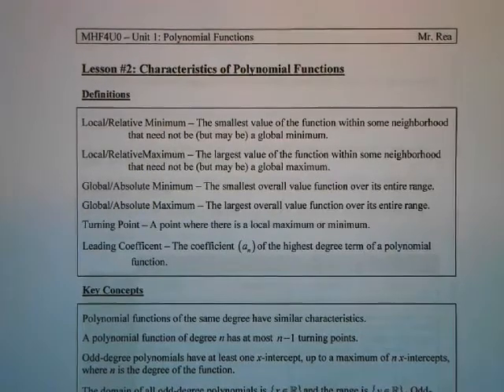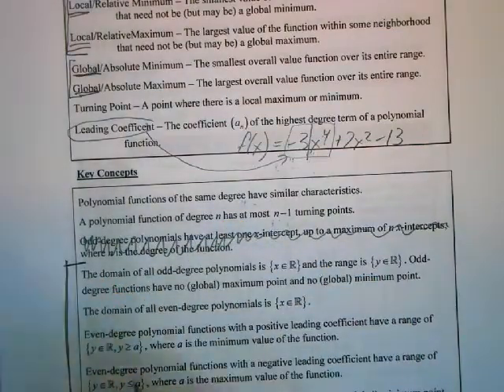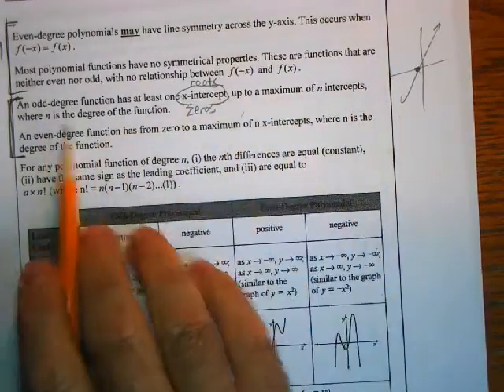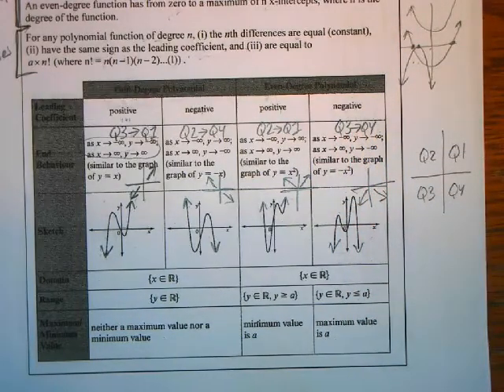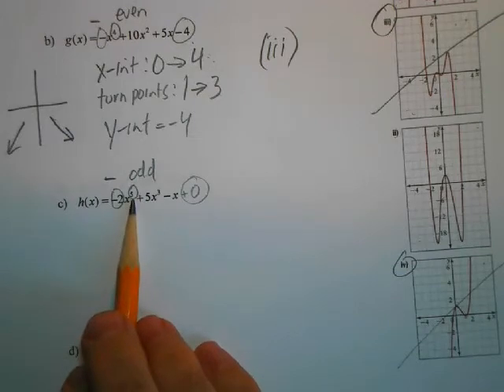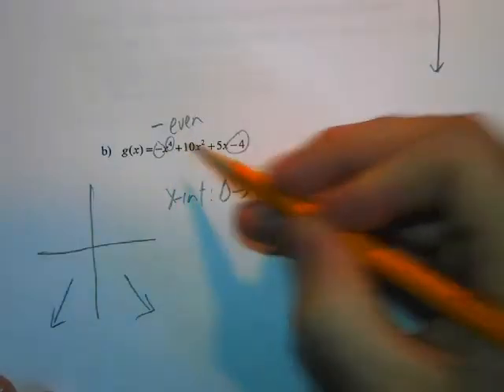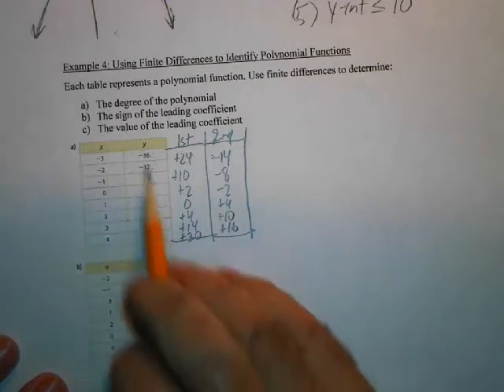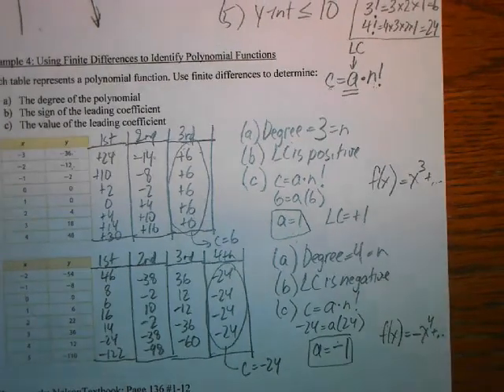Advanced Functions - Characteristics of Polynomial Functions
Determine the end behaviour of a polynomial function from its leading term, along with determining the possible number of x-intercepts, turning points and the value of the y-intercept. How to determine the degree and leading term of a polynomial function using finite differences.